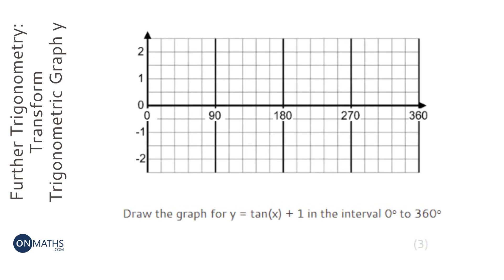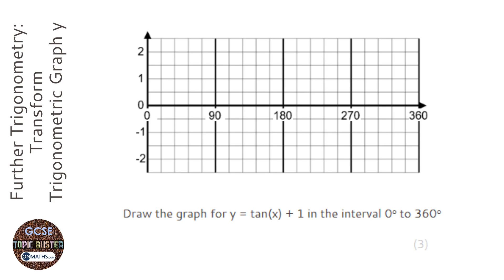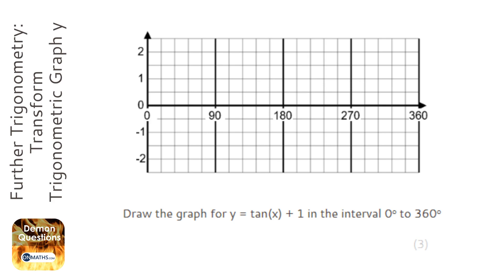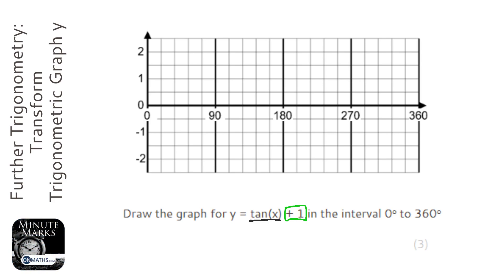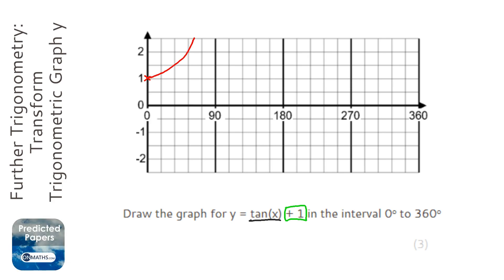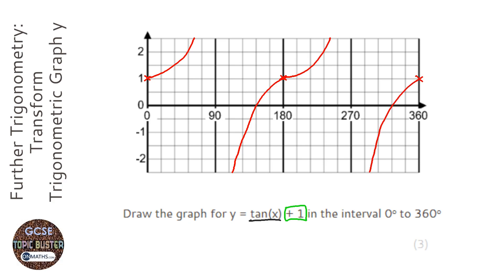Further Trigonometry: Transform Trigonometric Graph y = f(x) + a (Grade 9) - OnMaths GCSE Maths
Topic: Further Trigonometry: Transform Trigonometric Graph y = f(x) + a